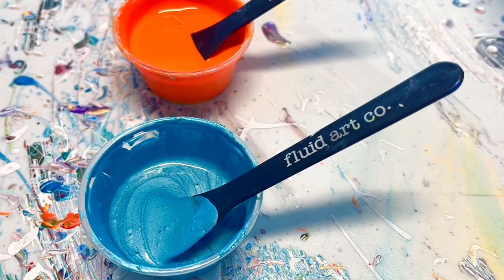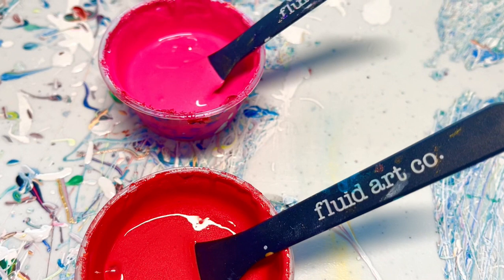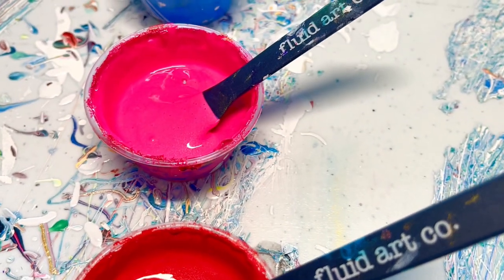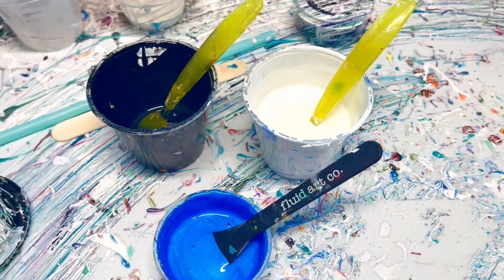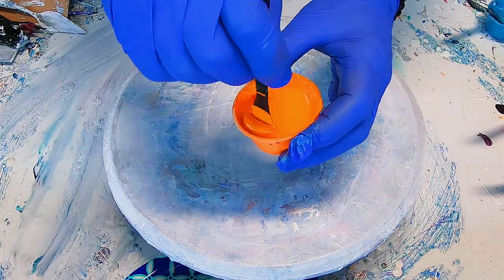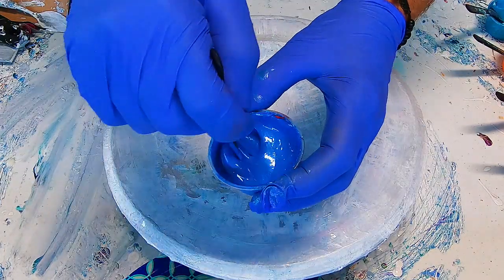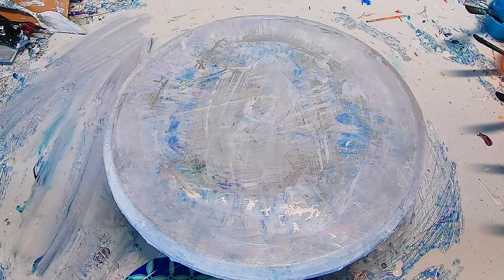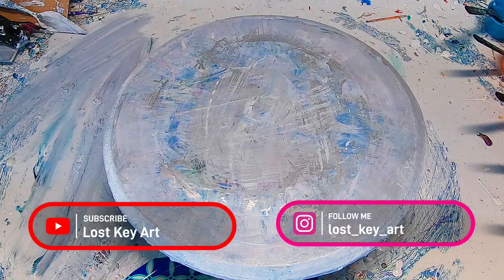#36 Dual Cell Activator in this Bloom Technique Pour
I used 2 different colored Cell Activators in this colorful Bloom doner on a 8" round canvas.

Pillow Paint:
Clark + Kensington Semi-Gloss Designer White

Brands/Colors:
DecoArt Dazzling Metallics Peacock Pearl
Master's Touch Fluorescent Orange Yellow
Custom Red - Amsterdam Magenta & FolkArt Neon Pink
Liquitex Basics Fluorescent Pink
Arteza Pearl Electric Blue

Cell Activators:
Aussie Floetrol
Mixed 4:1

Pouring Medium:
Glidden Premium Semi Gloss Base 3
Minwax Polycrylic
Mixed 2:1